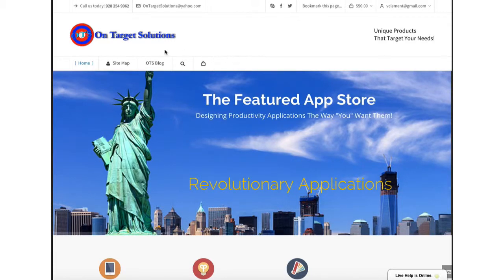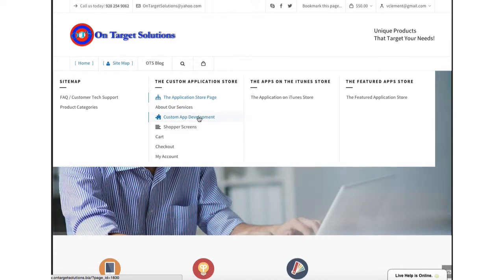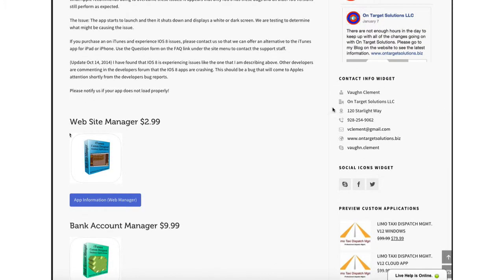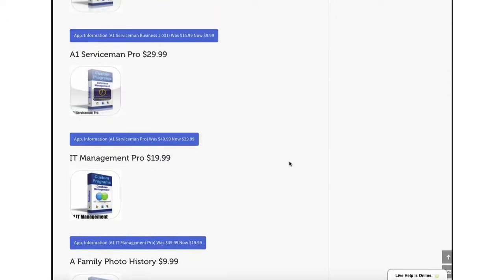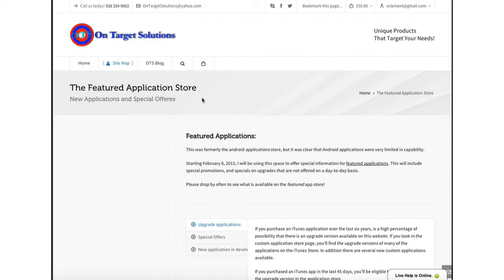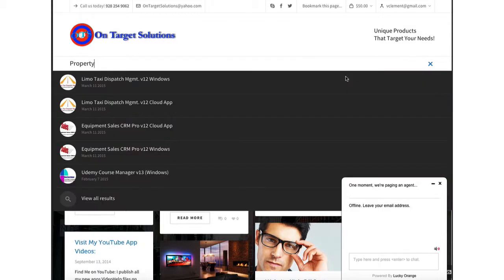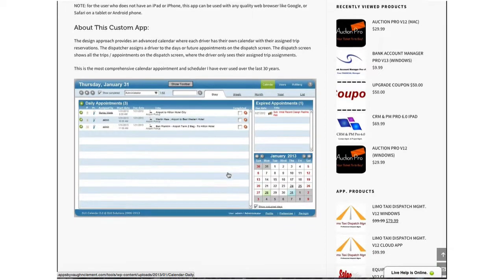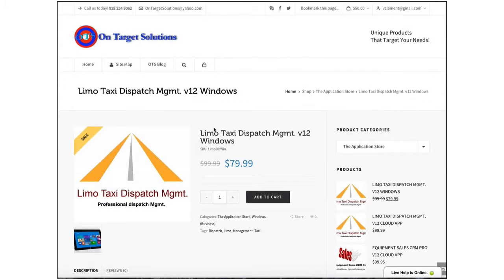Intro Video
This video help is an introduction to the website. The video will tour you around the website and show you the user interface and how to use the website.